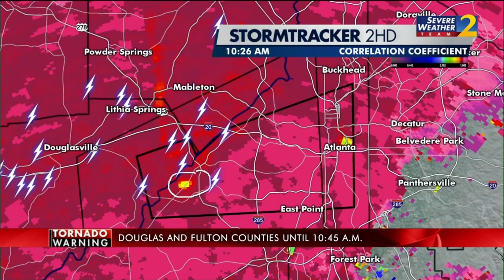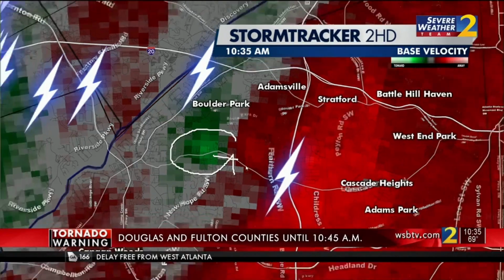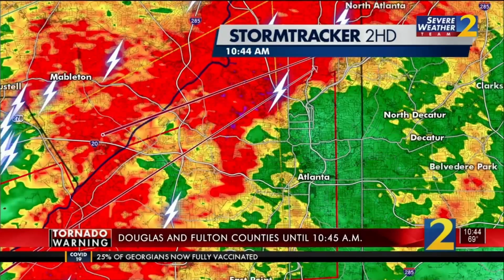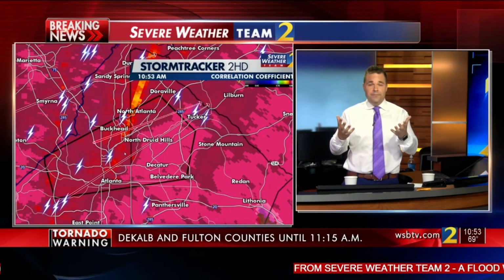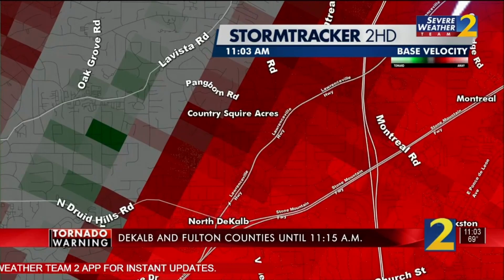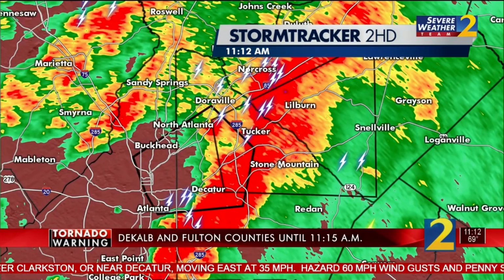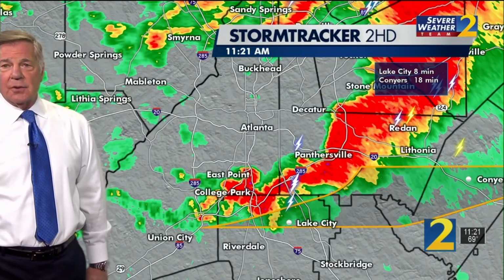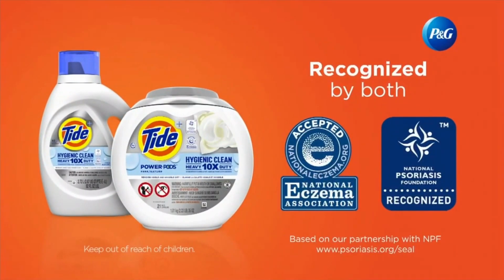5/3/2021 WSB Atlanta Metro Tornado Coverage (10am)